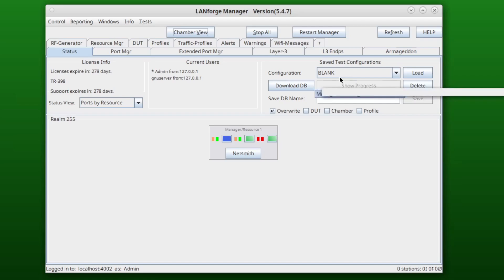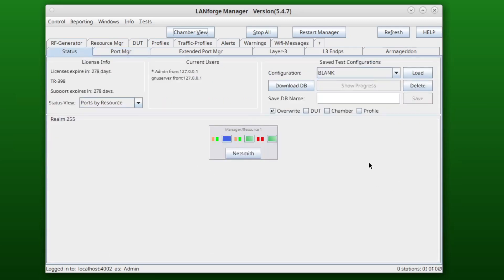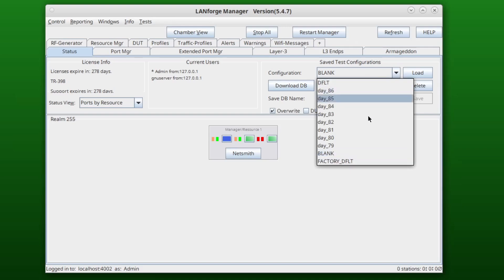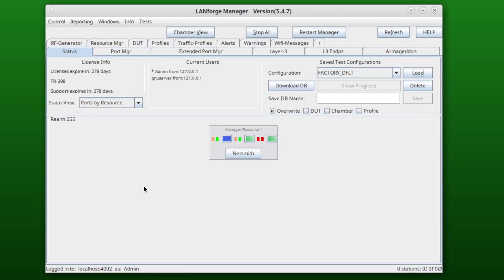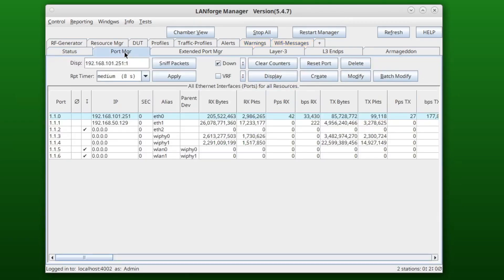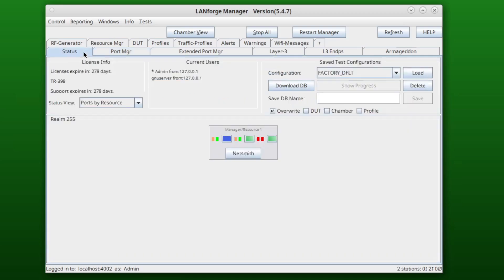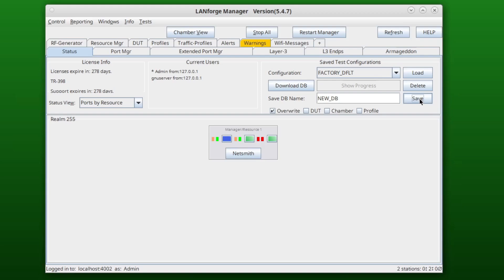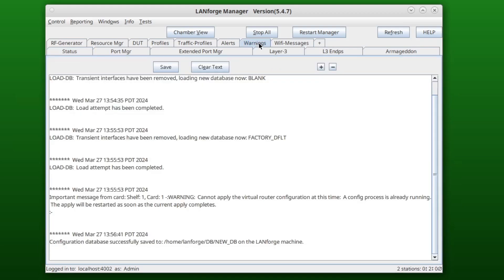LANforge - Loading and Saving a Database